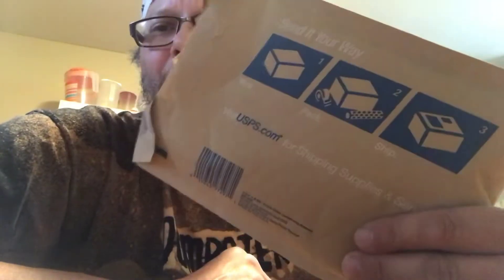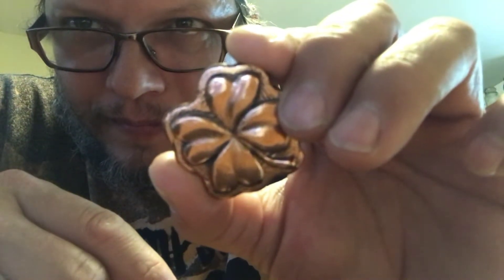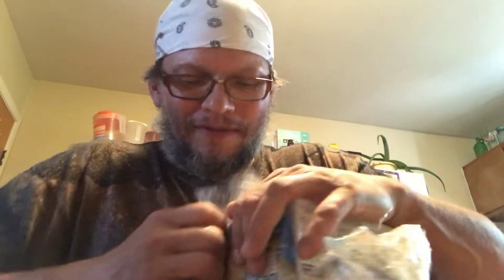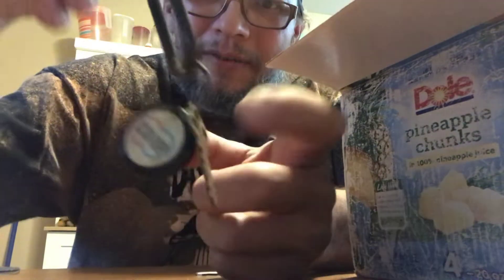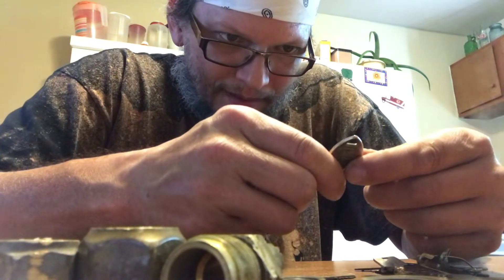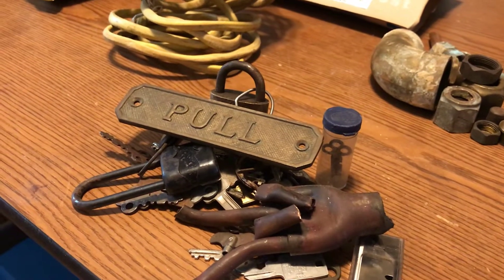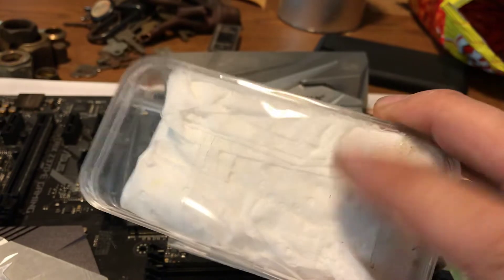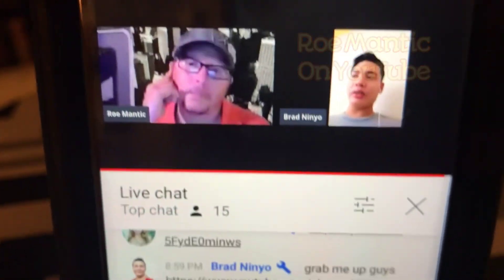Jerry Bits 3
We got mail from Street Copper11 and a Fam BIGG CA and it some cool stuff id say.